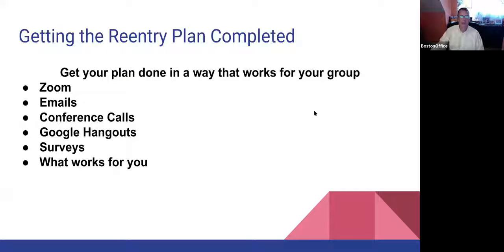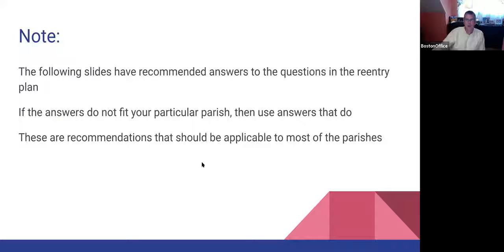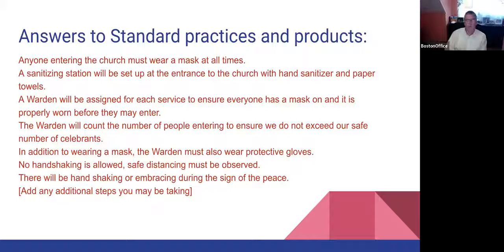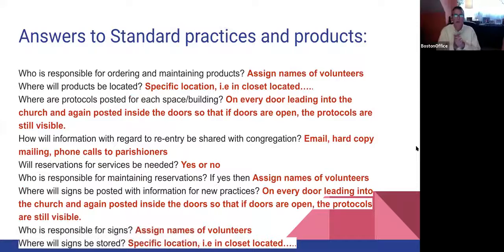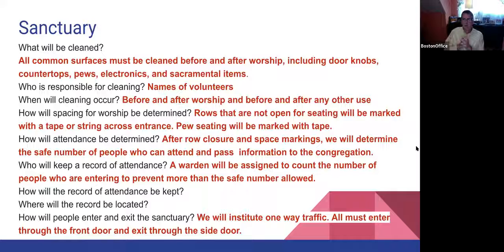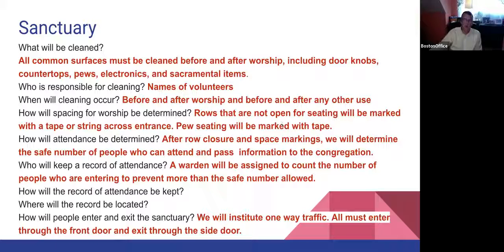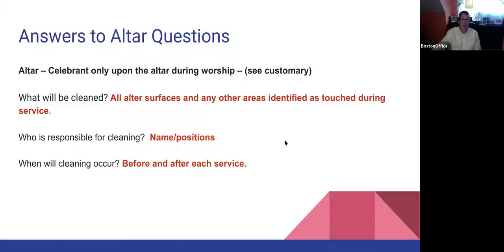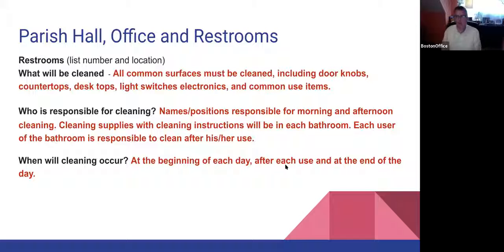Season 2 Reopening Training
Rod Fraser details how to fill out the Season 2 reopening plan